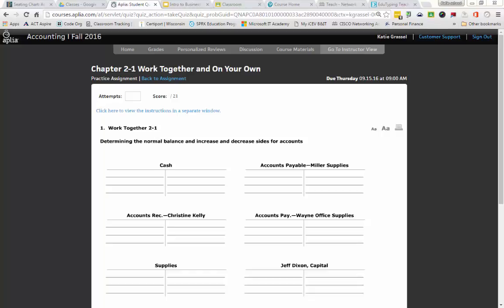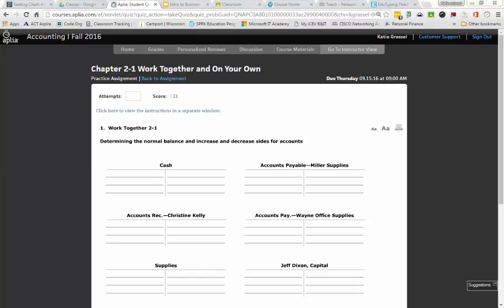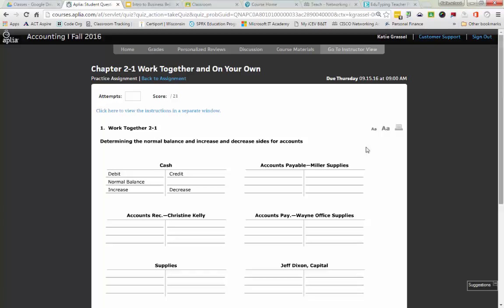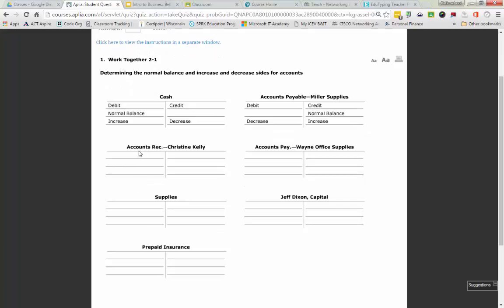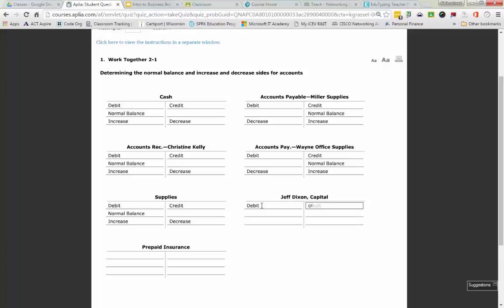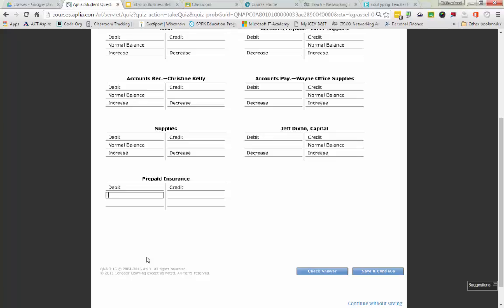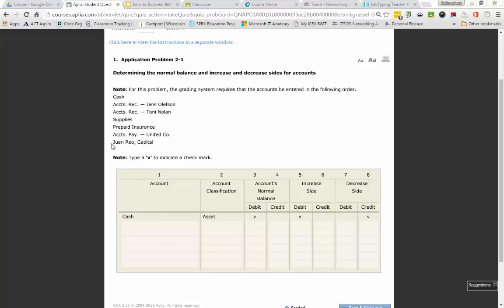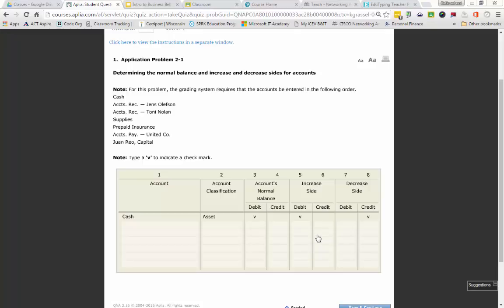Work Together 2-1 T Accounts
analyzing accounts to T Accounts with debit/credit sides and determining the normal balance